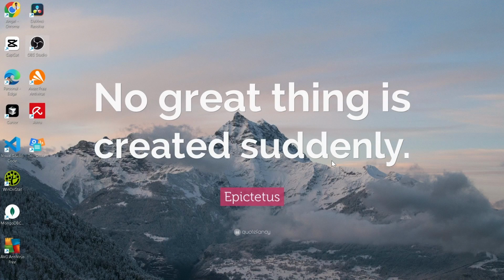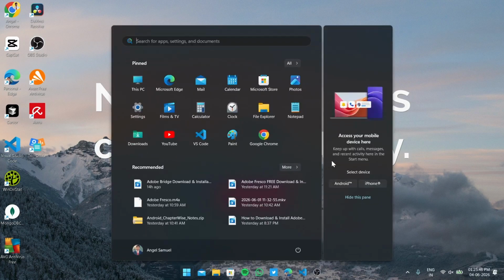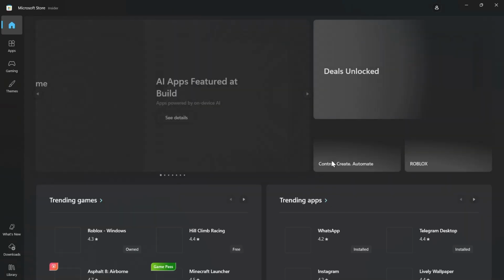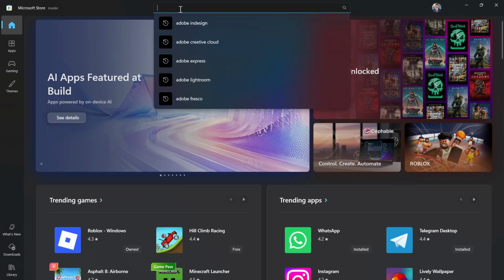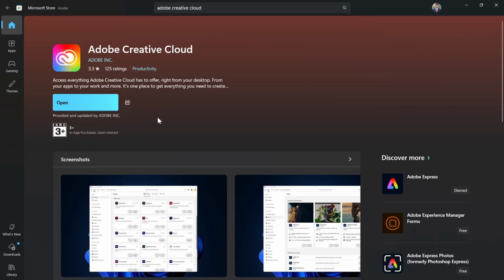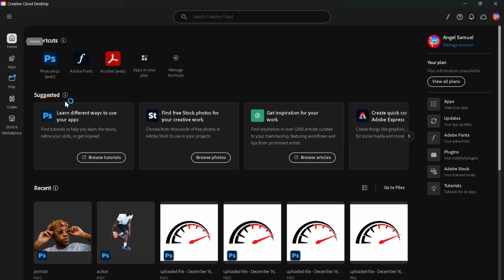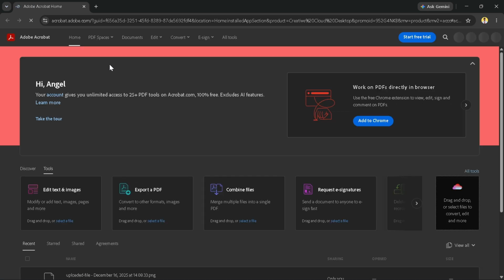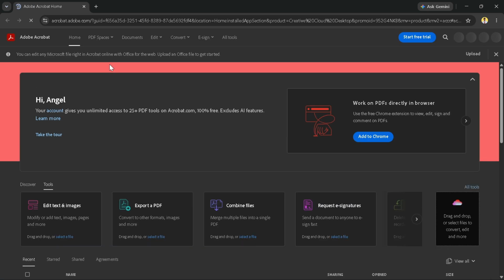Adobe Acrobat Pro Download & Installation Guide (2026) 🚀 Edit PDFs Like a Pro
Want to edit, create, convert, merge, and sign PDF files professionally? 📄

In this video, I'll show you how to download and install Adobe Acrobat Pro on Windows 10 and Windows 11 in 2026 using the official Adobe Creative Cloud method.

Adobe Acrobat Pro is one of the world's most popular PDF editing software used by students, professionals, businesses, and content creators.

📌 What You'll Learn:

✅ Download Adobe Acrobat Pro safely
✅ Install Acrobat Pro on Windows 10 & 11
✅ Sign in with Adobe Account
✅ Launch Acrobat Pro for the first time
✅ Overview of Acrobat Pro features

💡 Adobe Acrobat Pro is perfect for:

✔️ Edit PDF Files
✔️ Convert PDF to Word, Excel & PowerPoint
✔️ Merge & Split PDFs
✔️ Add Signatures
✔️ Compress PDF Files
✔️ Create Professional Documents

adobe acrobat pro download, adobe acrobat pro install, adobe acrobat pro windows 11, adobe acrobat pro tutorial, pdf editor software, adobe acrobat pro 2026, adobe creative cloud, acrobat pro setup guide